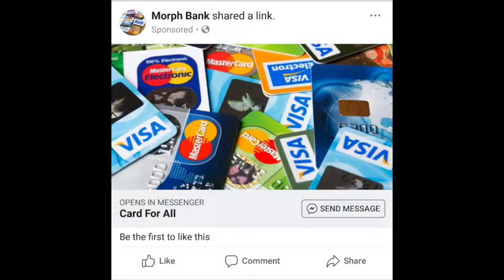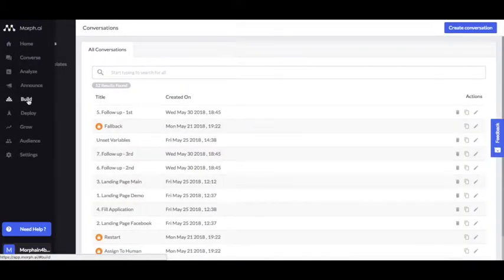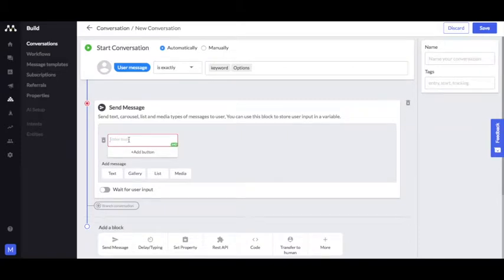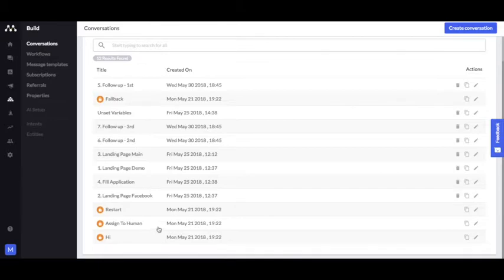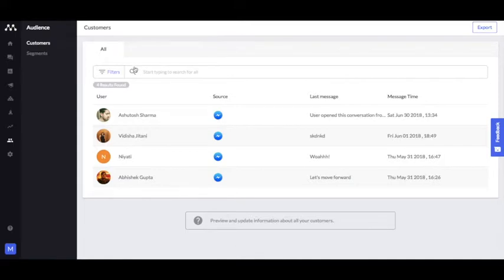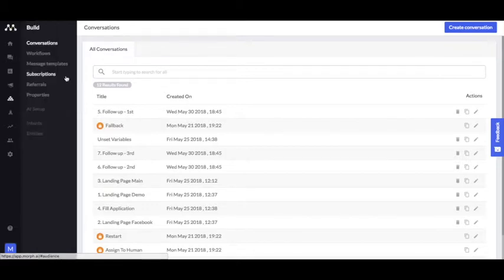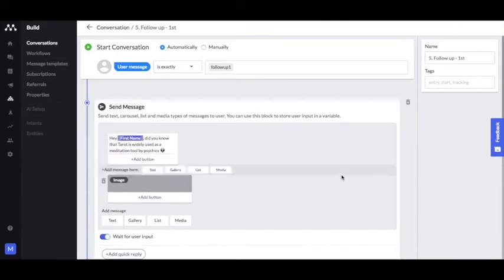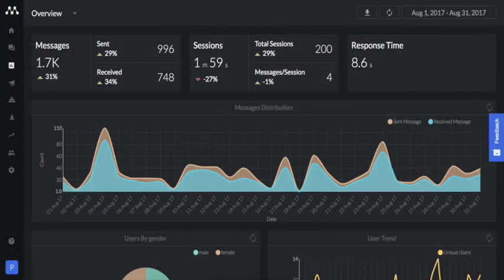Morph.ai: Product Introduction